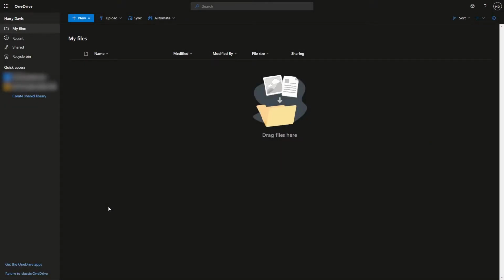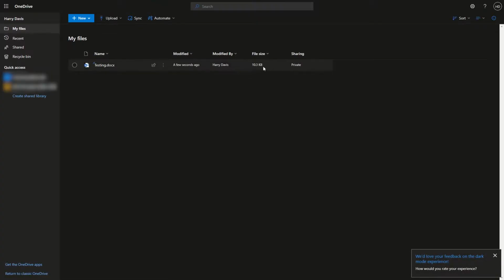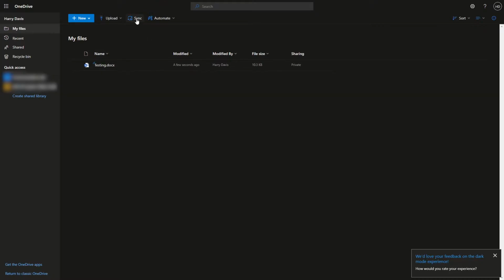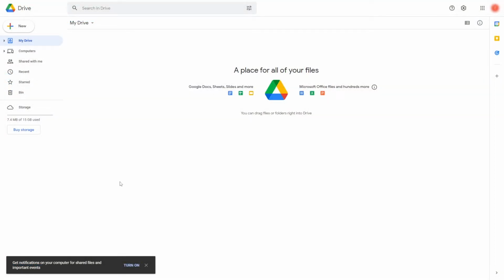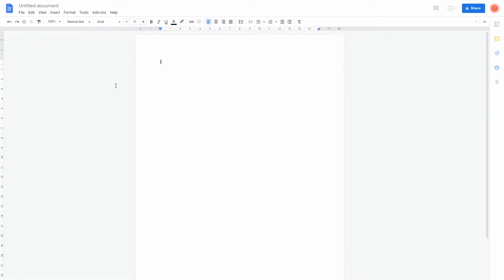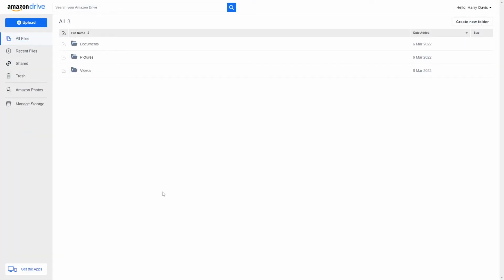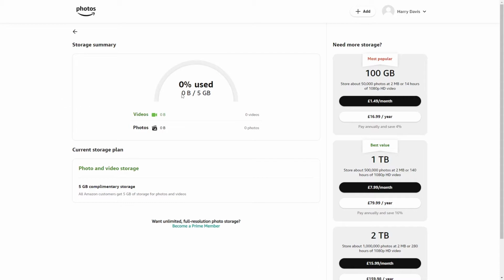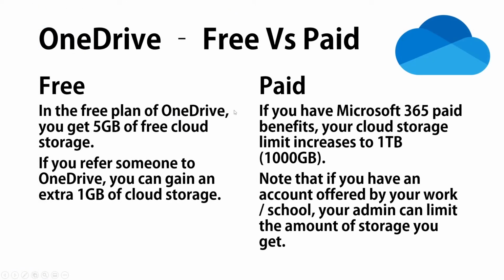TESTING Out 3 Of The Biggest CLOUD STORGE Providers!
Please note: as of December 31, 2023, Amazon Drive will be/is no longer supported.

In this video, we check out three different cloud storage providers. These are all popular. This includes Microsoft OneDrive, Google Drive and Amazon Drive.

We have 3 different tools - all with their own benefits.

Amazon Drive